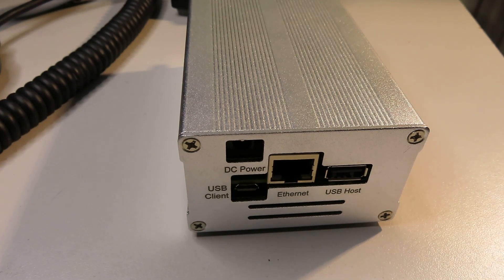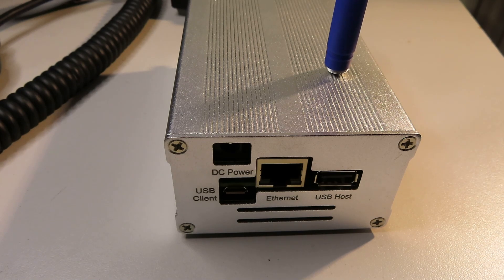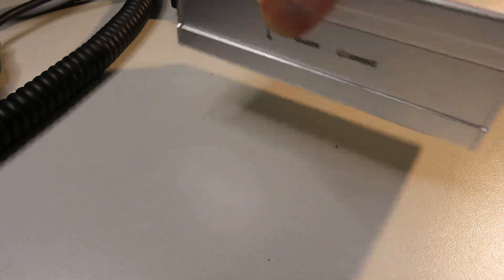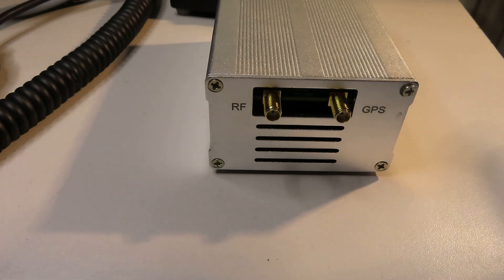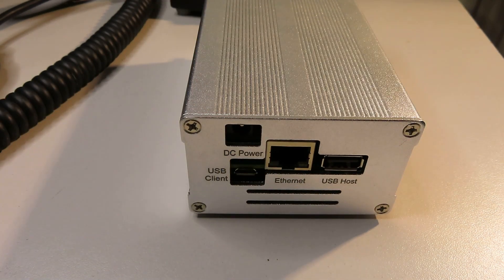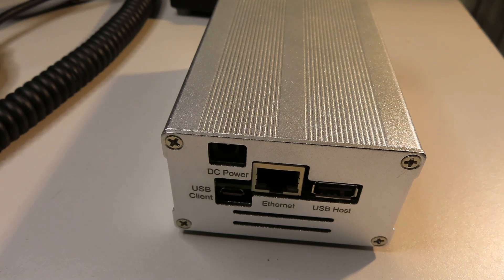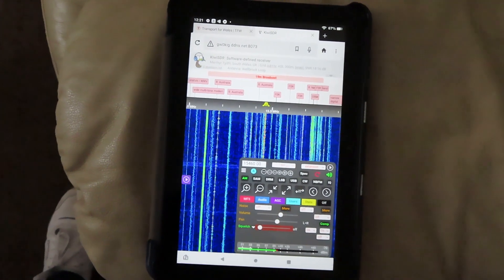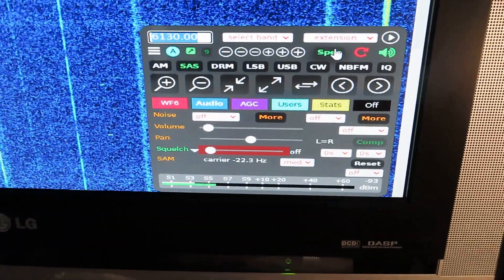Kiwi SDR- The most versatile receiver in my shack!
First of a series of Videos on the KIWI sdr. Here we look at the physical Kiwi SDR setup and how the Kiwii can be used with any device that has an internet browser.